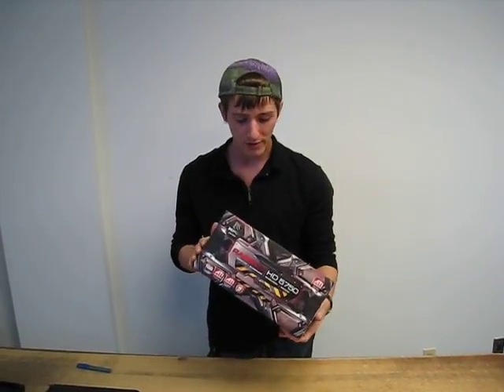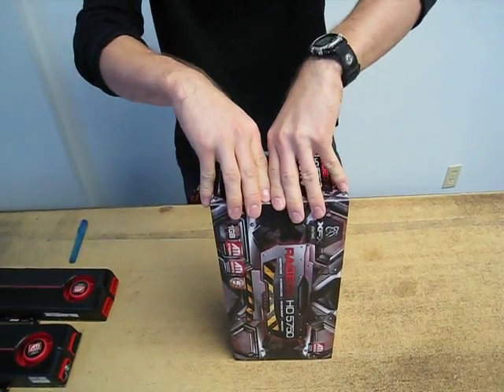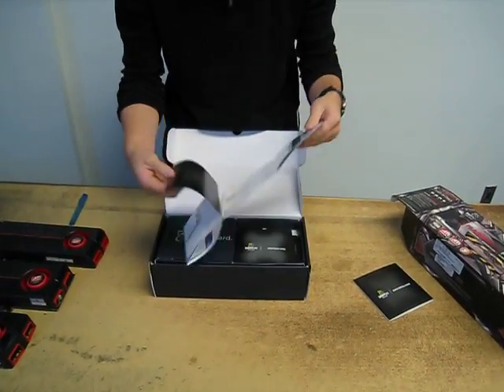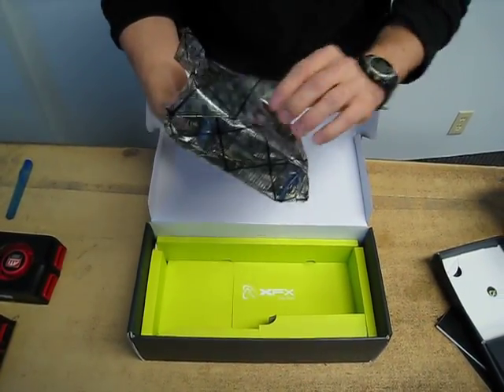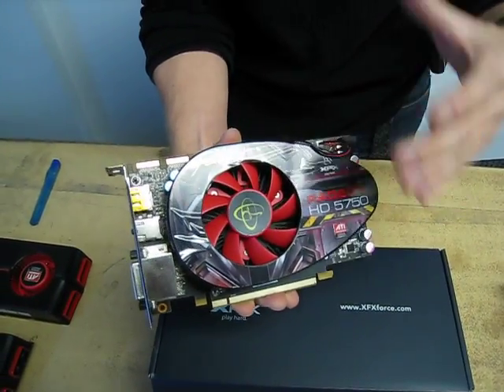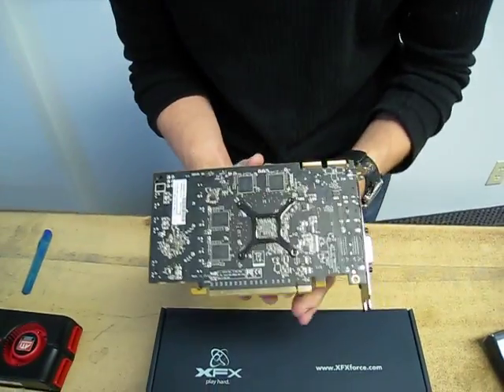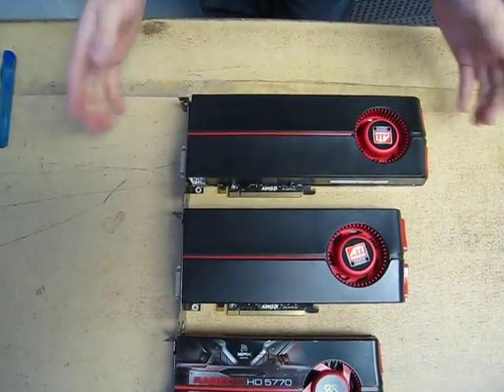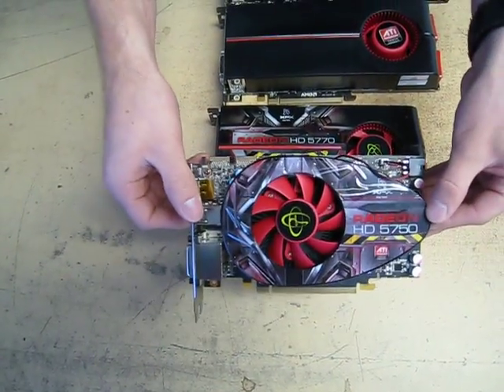Radeon HD 5750 1GB ATI Video Card XFX Unboxing Linus Tech Tips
Finally I've released my last unboxing of the Radeon 5000 series. The Radeon 5750 is the entry level DirectX 11 part from ATI at this time, and it delivers a lot of the features of its more expensive brothers at a fraction of the price.